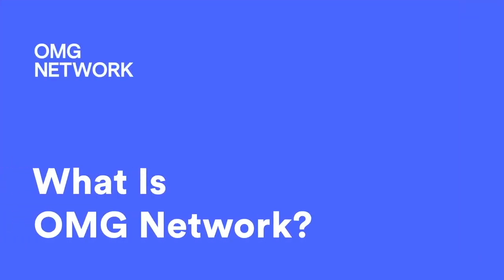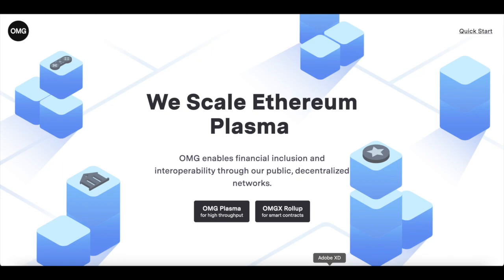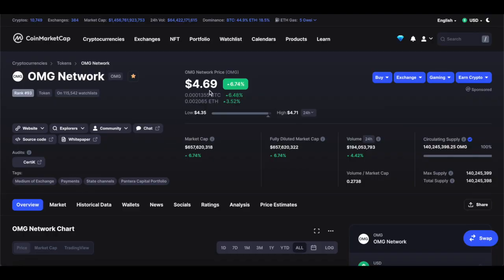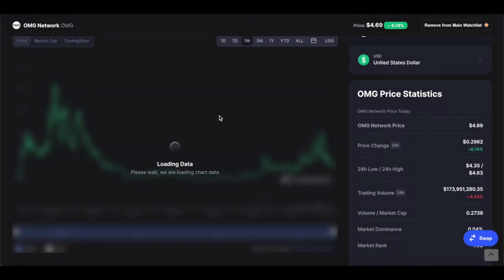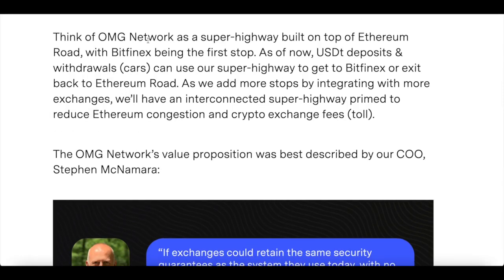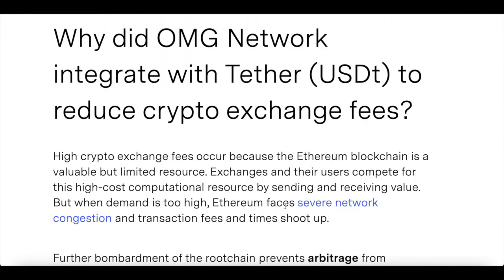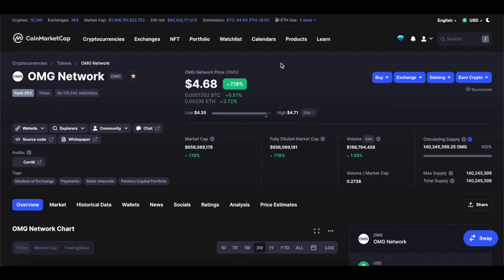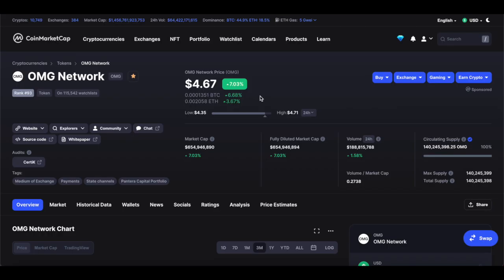What is OMG Network? OMG NETWORK Price Prediction $10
Article 1 -
ARTICLE 2 -
ARTICLE 3-

All information is meant for public educational puposes.